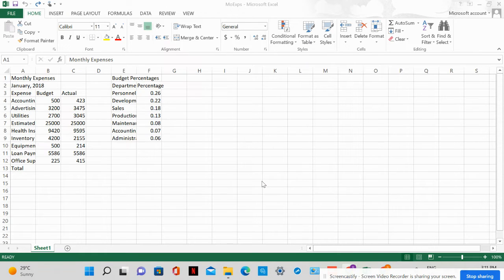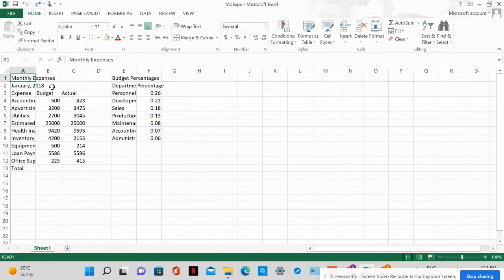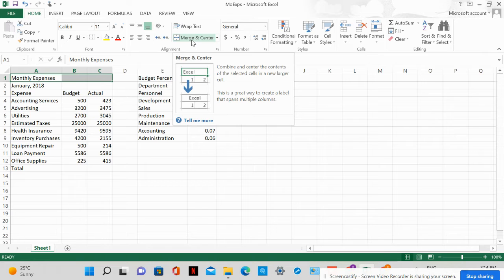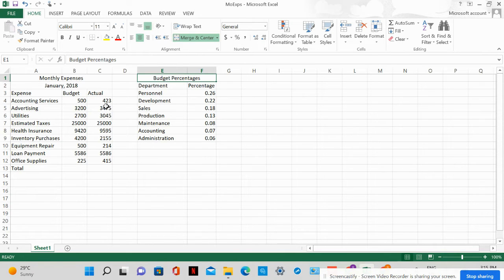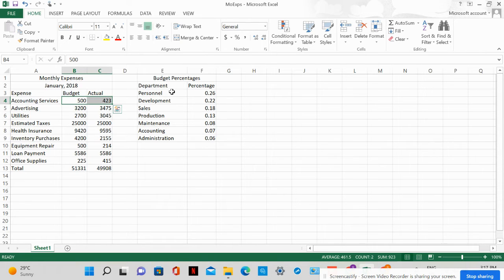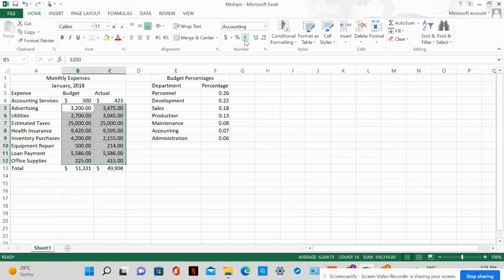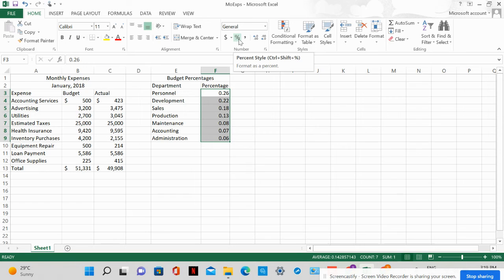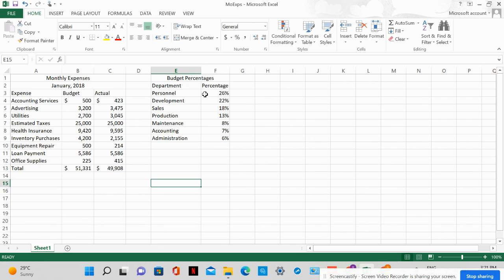CHAPTER-1 Easy Learning Excel Part-1 (C)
This video covers 2 topics
*Changing Column Width and merging and Centering Cells.
*Formatting Numbers.